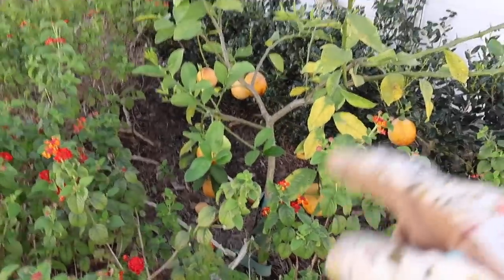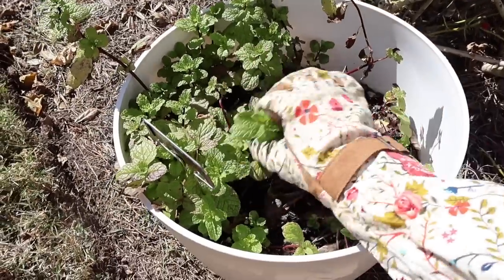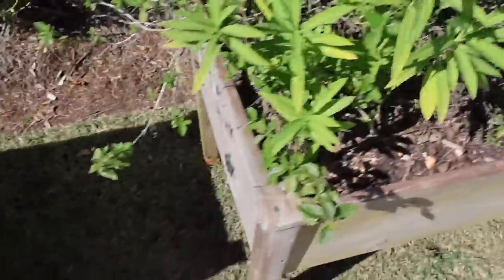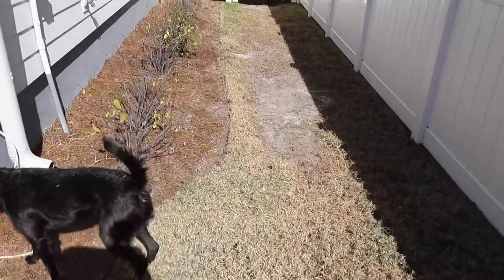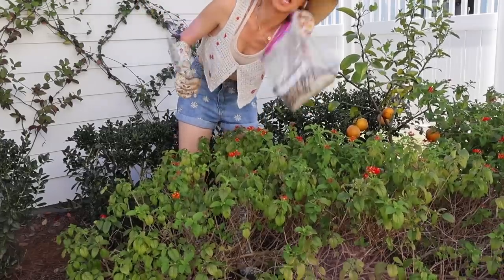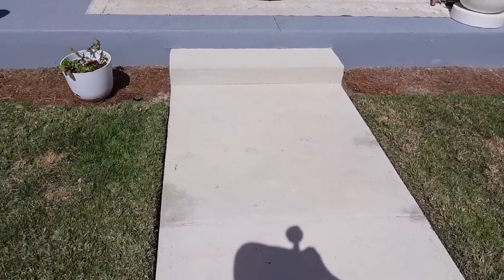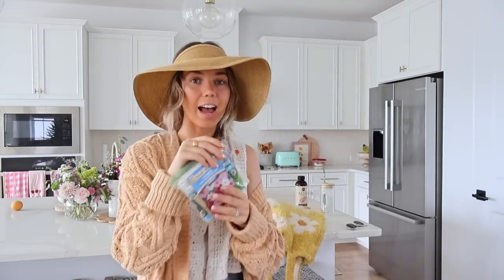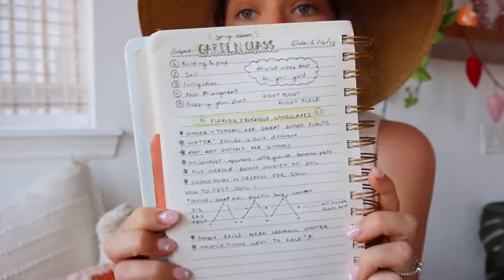GARDEN DAYS | planning & prepping the garden for spring! 🌼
Let's have ourselves a gardening day! 🌸 Today I take you through some garden updates & sharing my hopes for the spring gardening season. 🪴 I hope you enjoy! 🧚‍♀️

IN THIS VIDEO:
+ Garden beds
+ Straw visor
+ Knit flower vest
+ Garden gloves
+ Amazon garden favorites